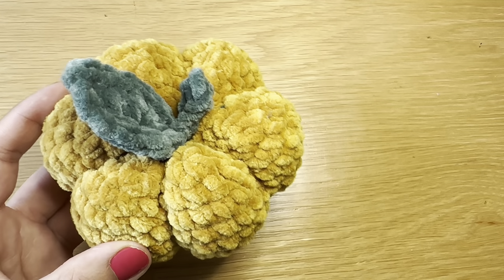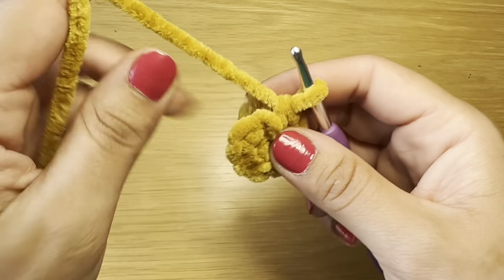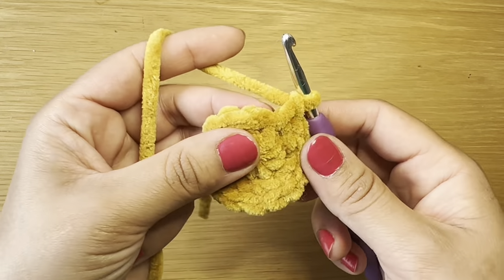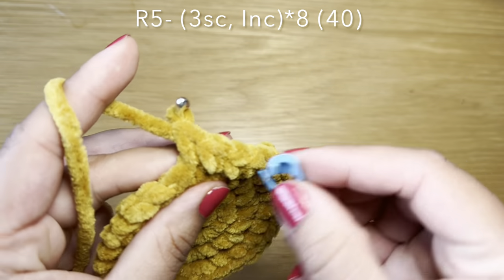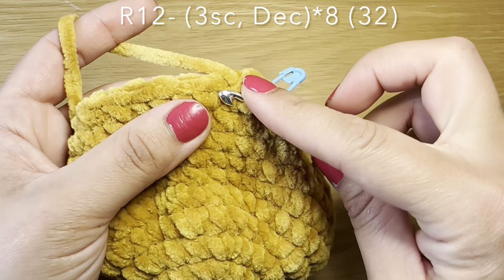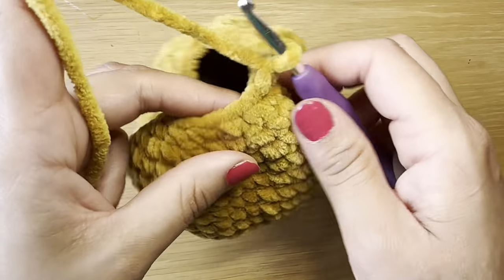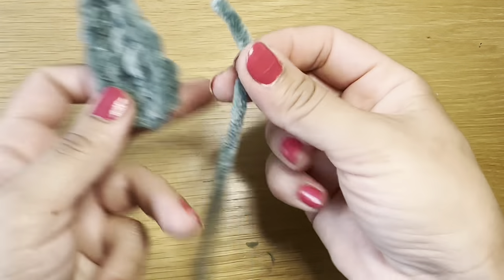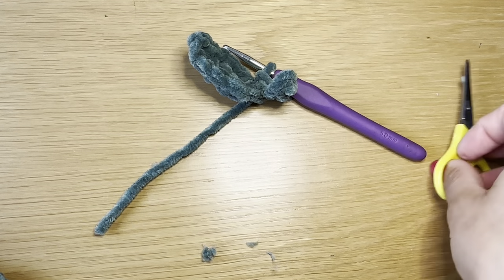Crochet Pumpkin/ Halloween crochet/ Amigurumi pumpkin/ Easy, beginner friendly, Amigurumi tutorial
In this halloween Amigurumi Tutorial, I will show you how to crochet this pumpkin. It is beginner friendly as its really quick and easy to work. I will show you how to make this cutie step by step  so follow along to make one of these Pumpkins for yourself  xx
Written instructions are also available within the video.

This tutorial contains Us crochet terminology. I used James C Brent flutterby chunky and a 4.5
mm crochet hook. Follow the link below to find out more details about the yarn used.

Happy Crocheting

How to crochet a 🎃 pumpkin  / Halloween amigurumi  beginner friendly tutorial /
Easy Amigurumi tutorial